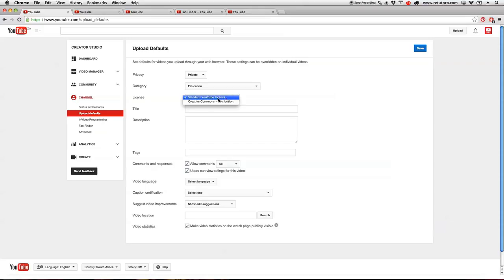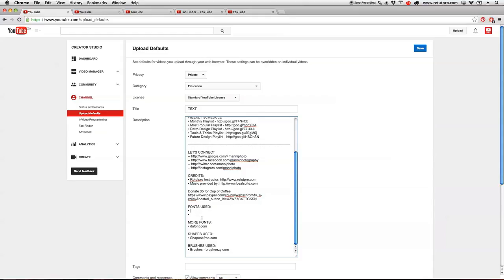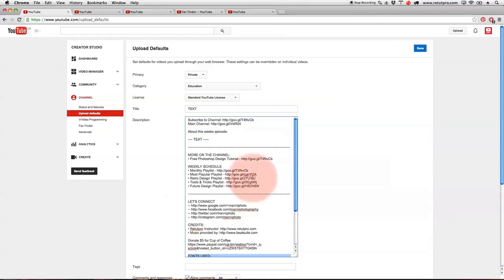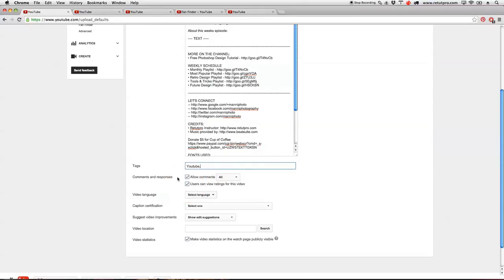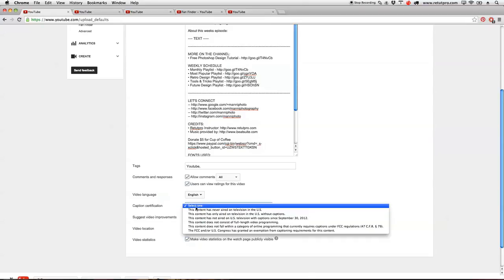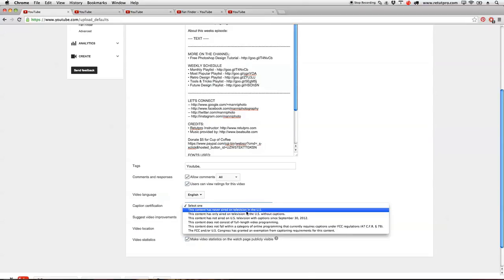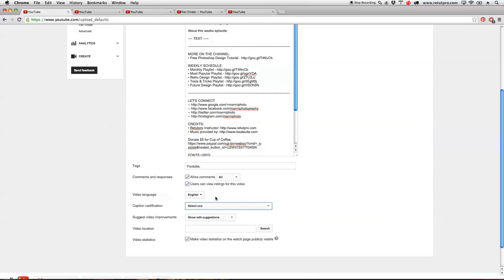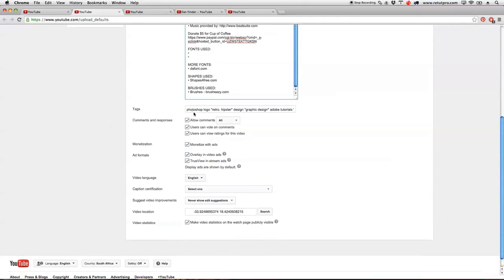CCO Conter Dr. Nguyễn Trung USAOrderVN Sai GonLab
USAOrder Hàng USA là đơn vị tiên phong liên kết quốc tế vận chuyên hàng hóa cung cấp dịch vụ mua hộ và vận chuyển hàng từ Mỹ và nhập xuất hàng Quốc tế về Việt Nam.
Địa chỉ: 2A/16 Nguyễn Thị Minh Khai, Phường Đa Kao, Quận 1
Chăm sóc khách hàng ở Việt Nam: 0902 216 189
Chăm sóc bạn ở Mỹ (Zalo, Viber, Facebook, Facetime): 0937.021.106  USAOrder chúng tôi cung cấp các dịch vụ ship hàng từ mỹ về việt nam ,hỗ trợ bạn tại Mỹ và Việt Nam giao dịch trên trang web thương mại trên thế giới. Phương châm của USAOrder Hàng USA là luôn đảm bảo quyền lợi mọi người ở mức cao nhất cùng với cam kết "UY TÍN- TRUNG THỰC- LỢI ÍCH" xuyên suốt trong quá trình giao dịch.